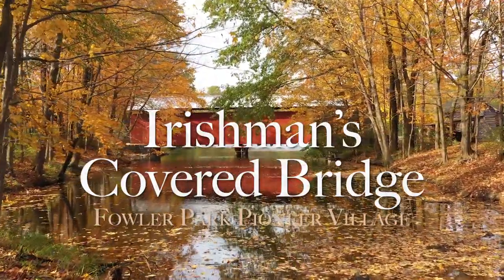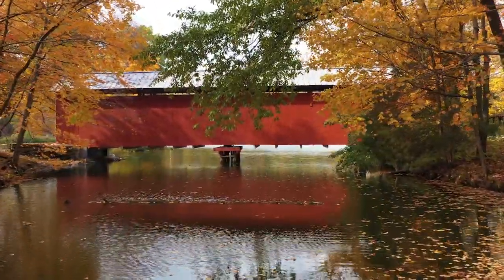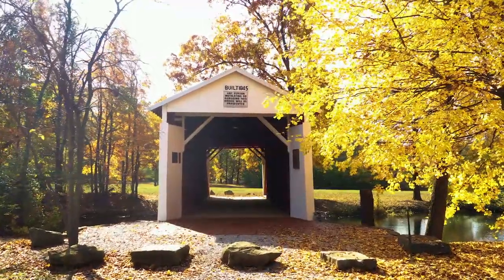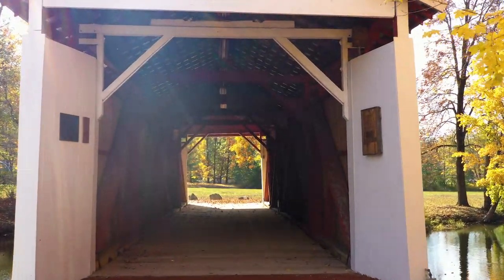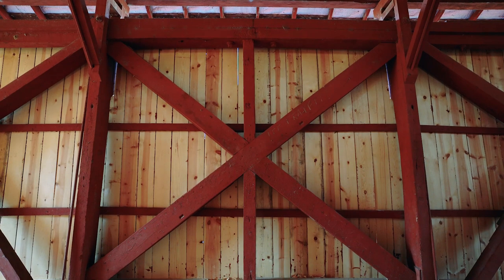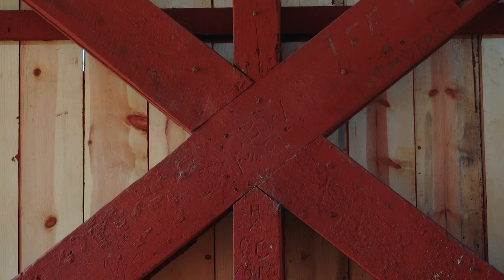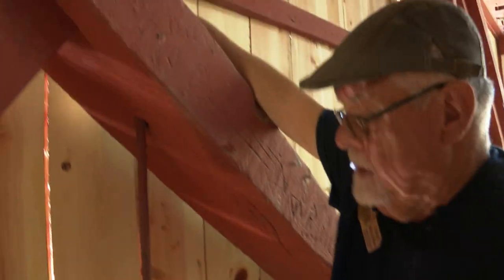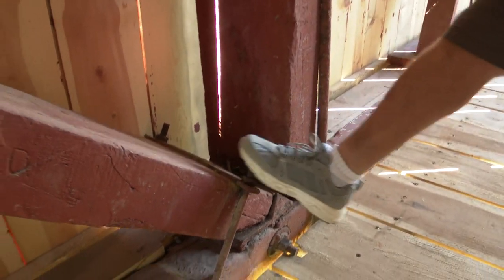Pioneer Village Irishman's Covered Bridge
Take a tour of the Irishman's Covered Bridge located in Fowler Park's Pioneer Village and learn about the fascinating history of Vigo County's iconic covered bridge.